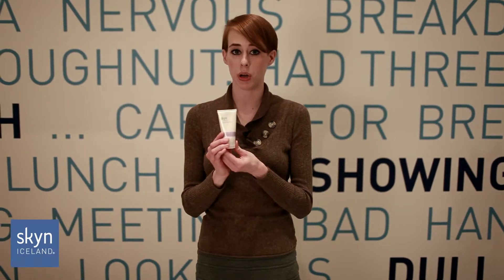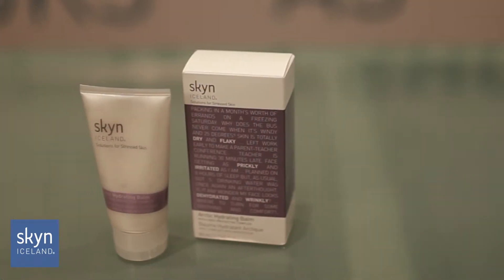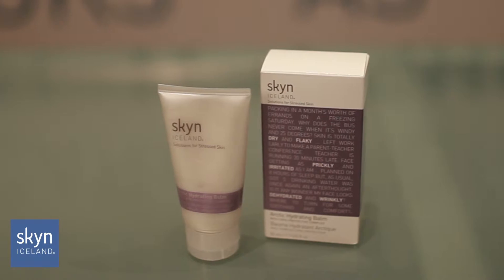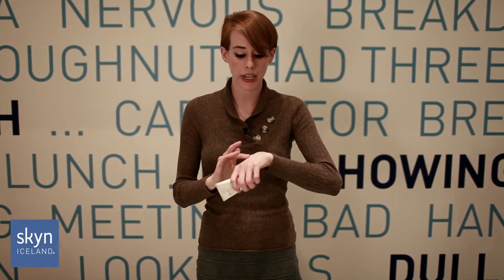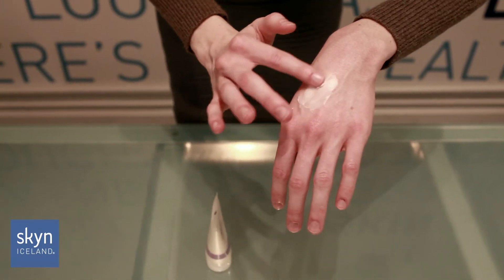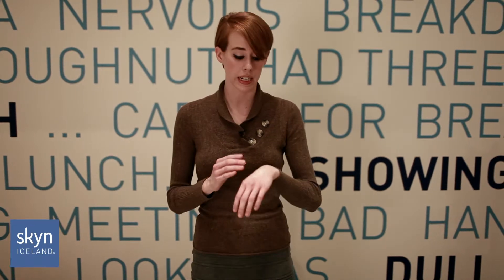How To: Arctic Hydrating Balm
A deeply moisturizing skin replenisher that harnesses the power of cryogenic technology from the Arctic and Antarctic to help moisturize, repair and protect super dry, sensitive skin.